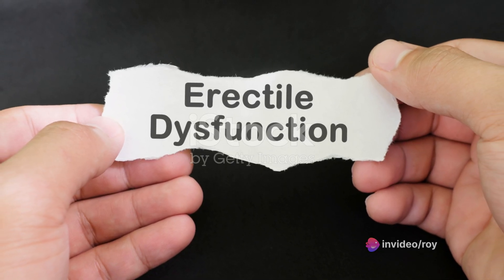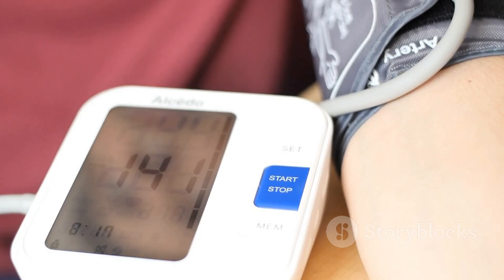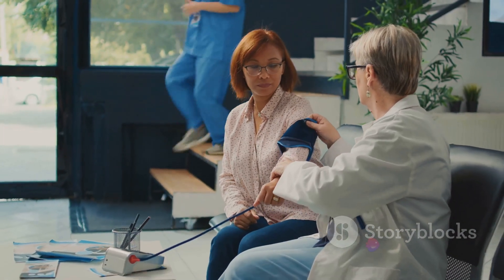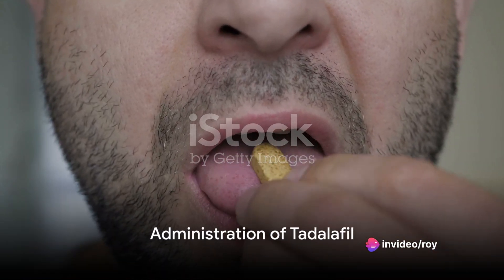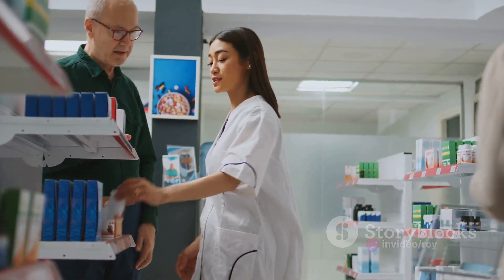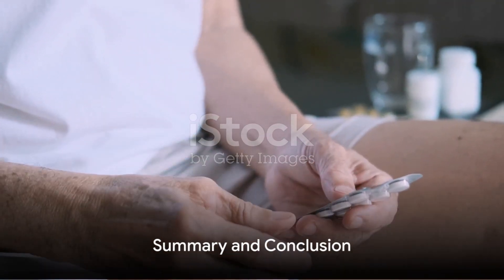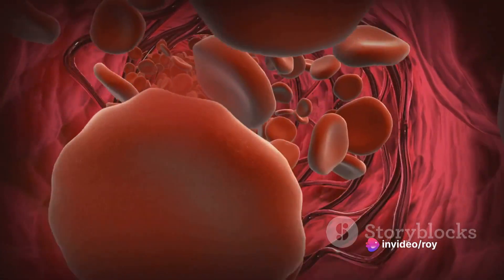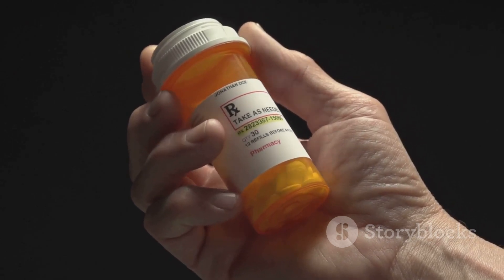Tadalafil treatment for erectile disfunction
Tadalafil
In this informative video, we delve into the uses, dosage, and precautions of Tadalafil - a medication widely used for treating erectile dysfunction and pulmonary arterial hypertension. Whether you're curious about its benefits, proper dosage, or important precautions to consider, we've got you covered with all the essential information you need to know. Watch till the end to ensure you're well-informed about this medication.

OUTLINE:

00:00:00 Introduction to Tadalafil
00:00:40 How Tadalafil Works
00:01:03 Important Considerations
00:01:14 Administration of Tadalafil
00:01:50 Summary and Conclusion